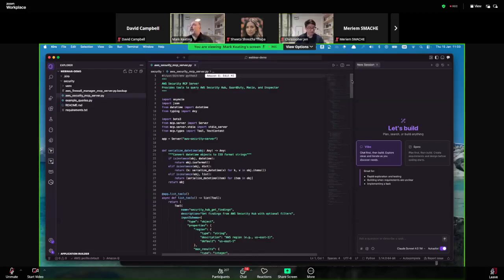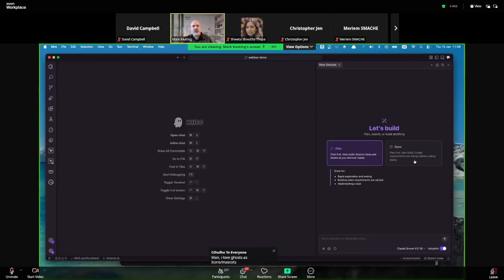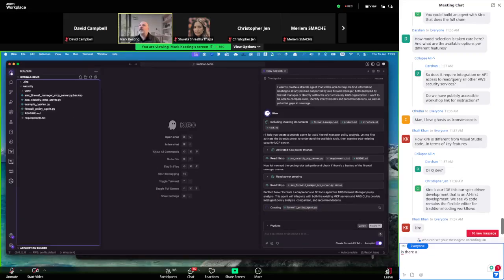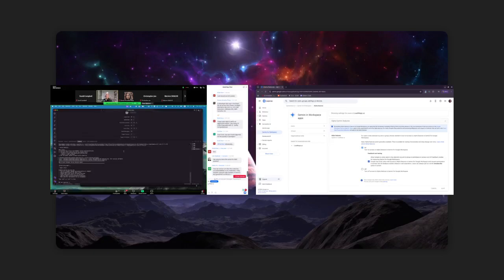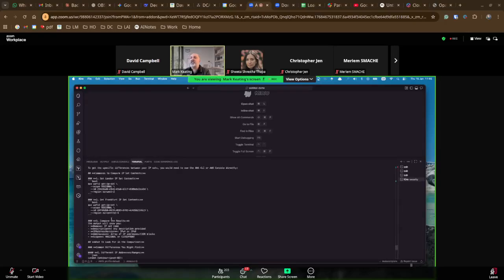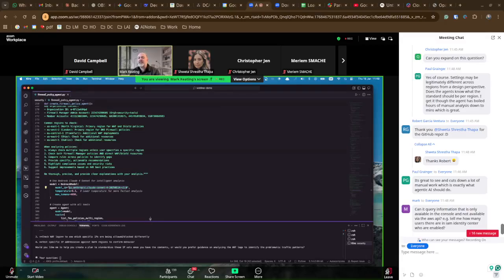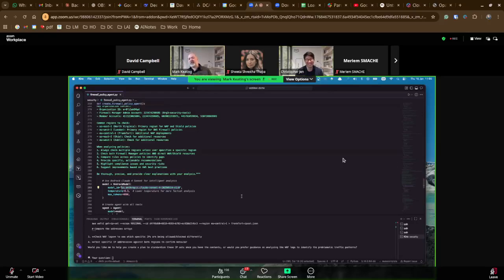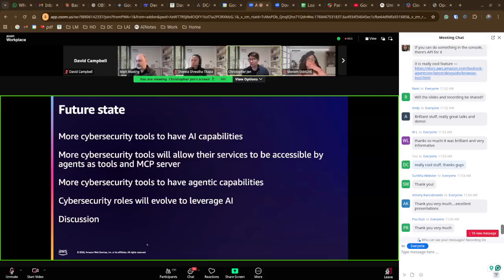12 - Live demo of building a WAF policy analysis agent in minutes using Kira IDE and Strands SDK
Live demo of building a WAF policy analysis agent in minutes using Kira IDE and Strands SDK